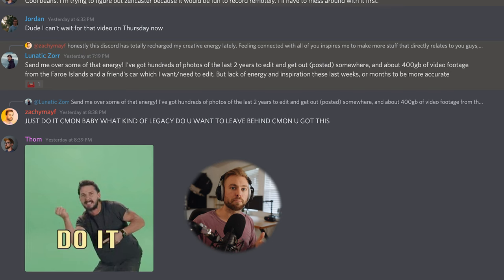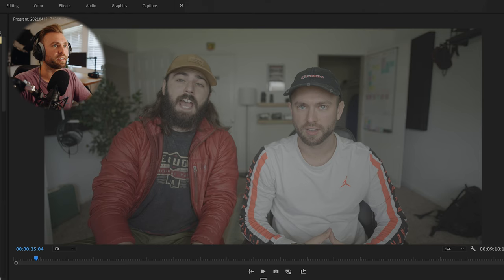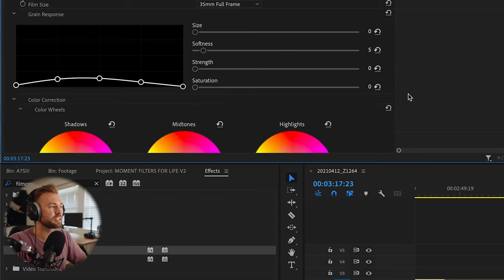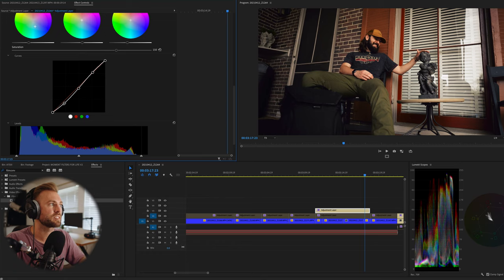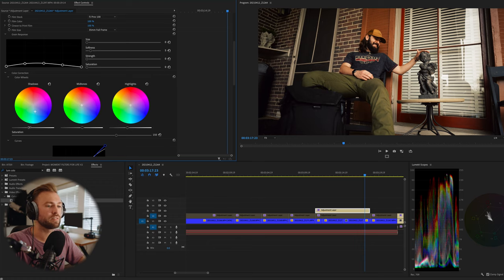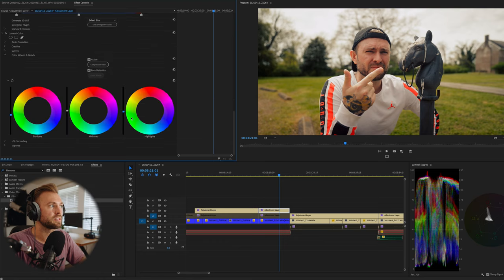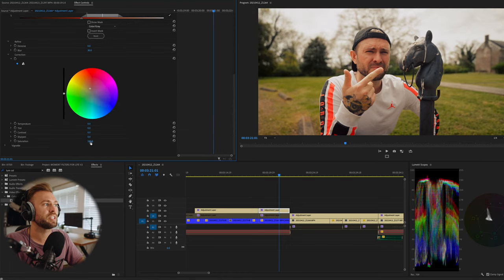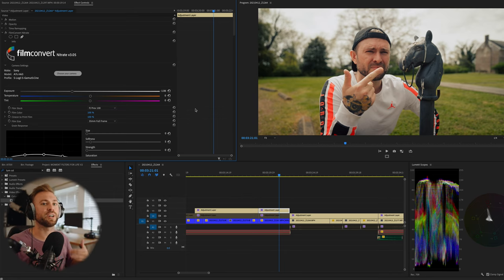Color Grading S-log 3 Quick & Easy! (Premiere Pro + FilmConvert Tutorial)